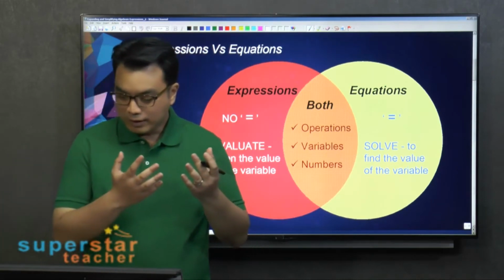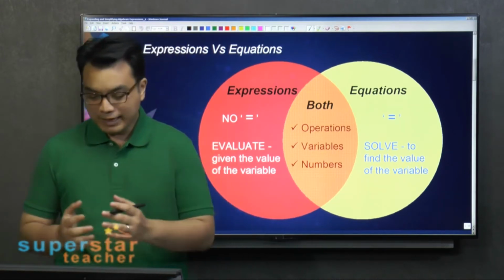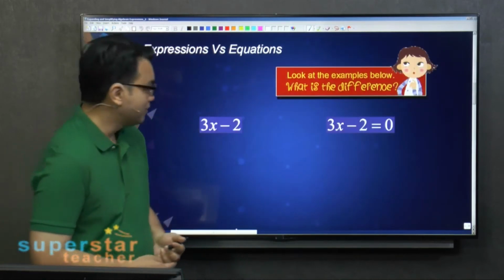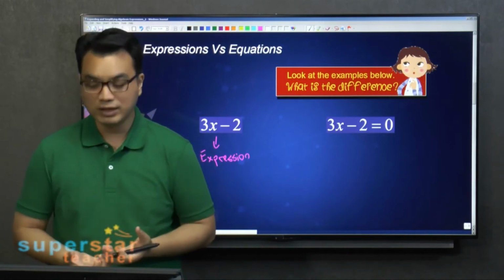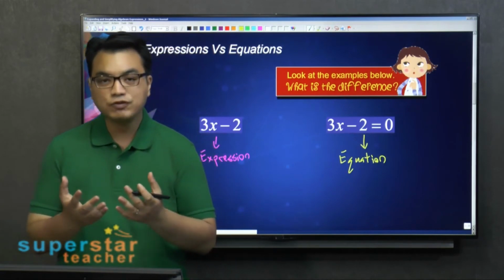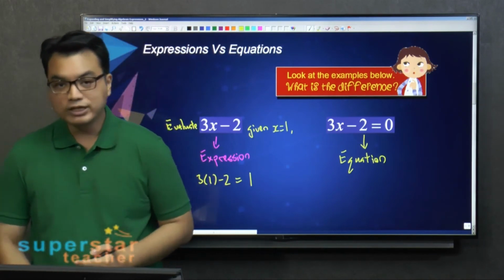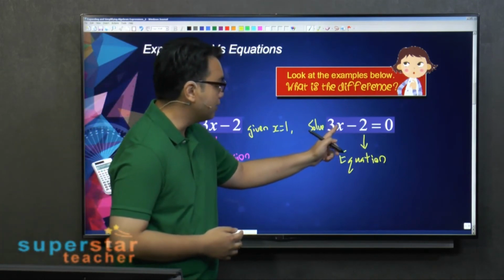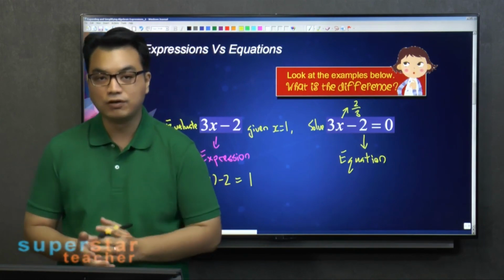Same But Different | Episode 7 | Expressions vs Equations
While they are written in similar fashion, the presence of the equal sign helps us to differentiate an equation from an expression. Follow Mr. Johan as he introduces us to the differences between evaluating an expression and solving an equation!